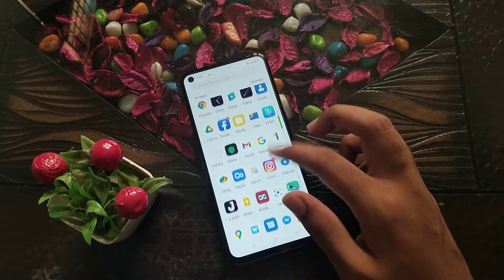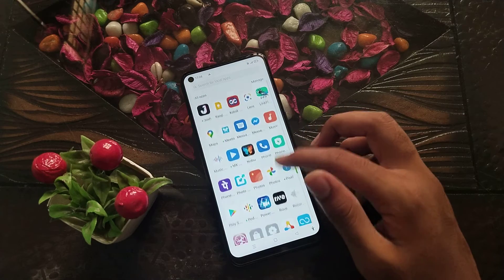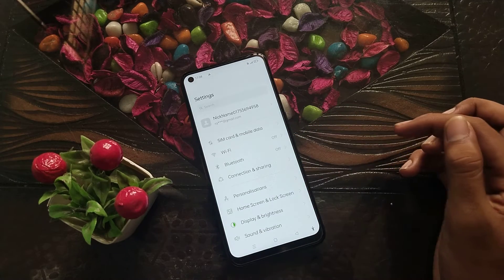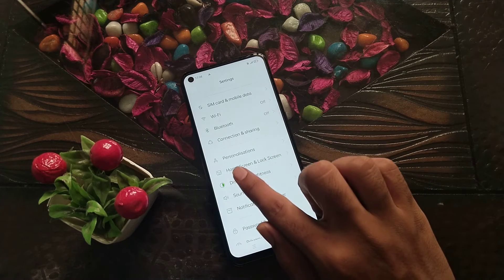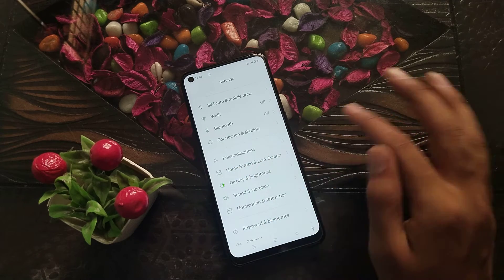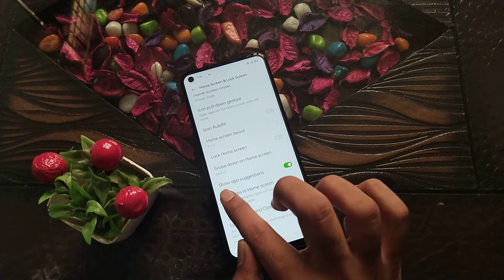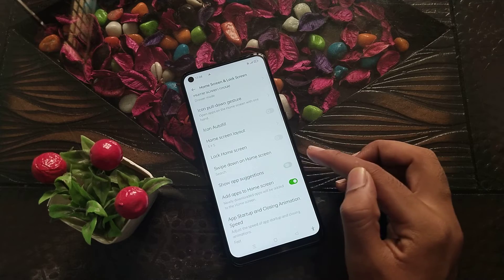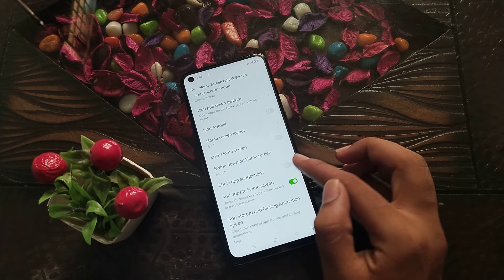How to off Show App suggestion in oppo F19 phone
How can you off show app suggestion in oppo A31 phone |
How to off show app suggestion mode in oppo F11 phone |
How to off show app suggestion setting in oppo mobile |
show app suggestion ko kaise off karte hain oppo A16 mobile mein |
show app suggestion ko kaise off kare oppo K10 mobile mein |
show app suggestion setting ko kaise off karte hain oppo mobile mein |